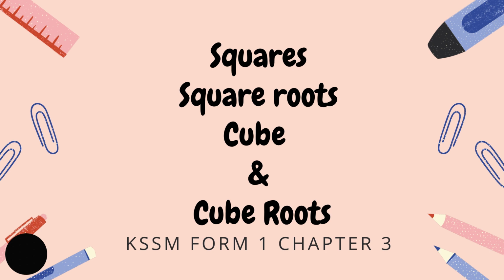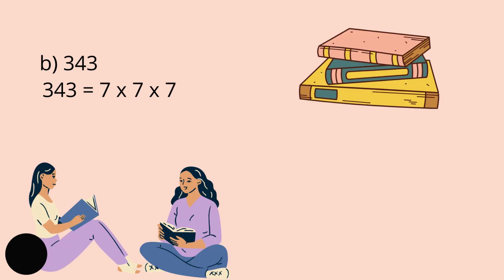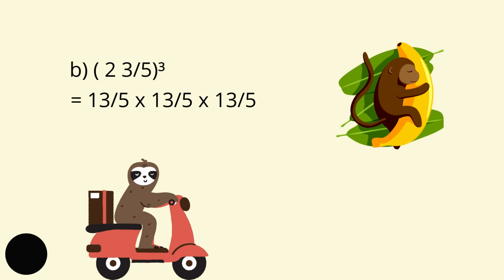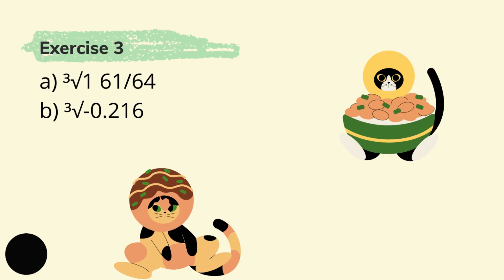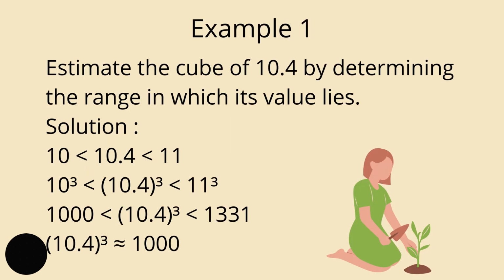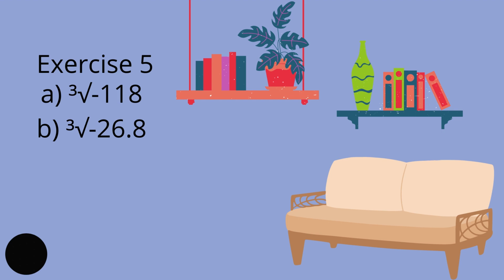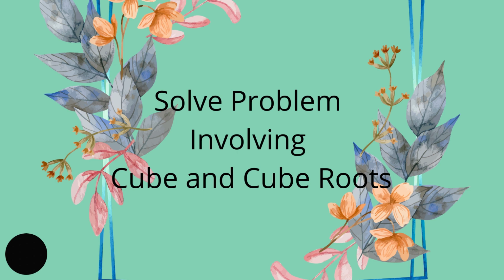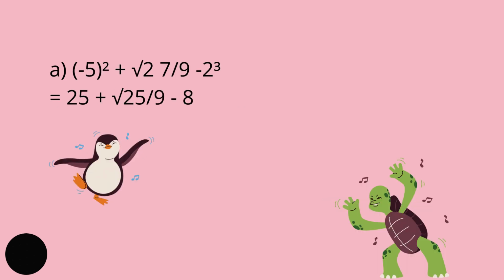KSSM Form 1 Chapter 3 Squares, Square Roots, Cube and Cube Roots Part 2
Take 5
Form 1 Chapter 3
Square Roots
Cube Roots
Form 1 Math